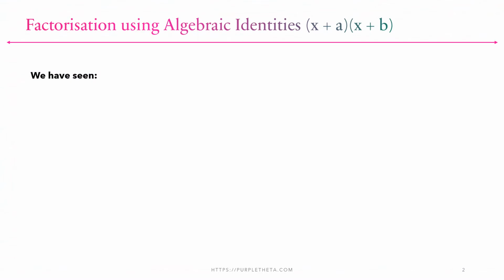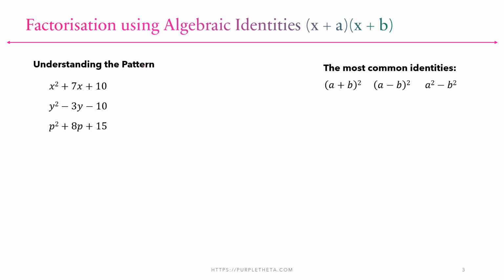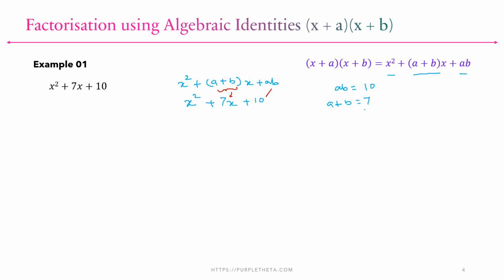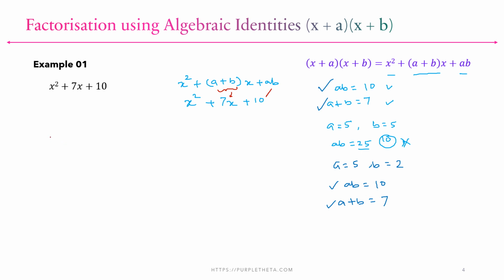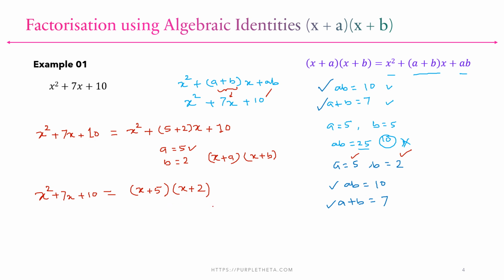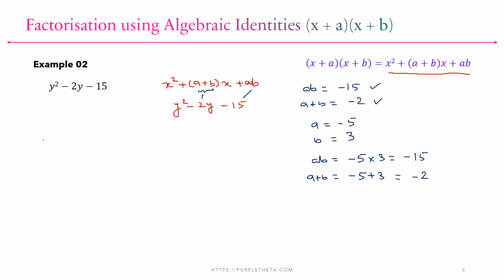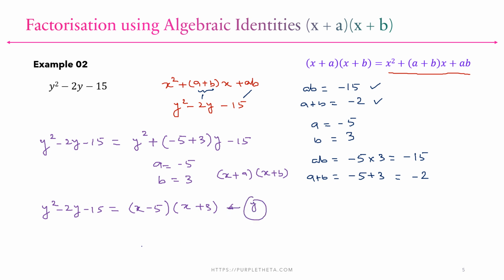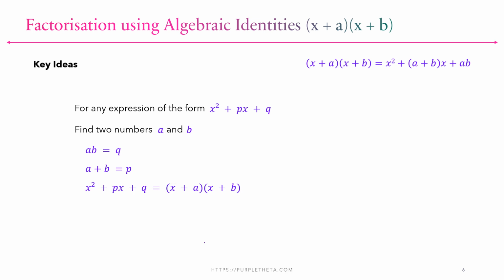Factorisation Using (x + a)(x + b) - Simple Explanation with Examples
Easy algebra lesson on factorisation using (x + a)(x + b).
In this video, you will learn how to factorise quadratic expressions like x² + 7x + 10 and y² – 2y – 15 using simple steps.

We’ll understand how to:
✅ Compare the given expression with the standard identity x² + (a + b)x + ab
✅ Find two numbers whose sum and product match the coefficients
✅ Write the expression in its factorised form — step by step

This video makes factorisation of algebraic expressions simple and fun! It’s perfect for students learning factorisation class 8 explanation and factorisation of polynomials class 9.

You’ll also learn how this identity helps in solving algebra problems quickly and accurately — a must-know for all maths learners!

In this video, we’ll cover:

Factorisation using the (x + a)(x + b) identity
Easy examples with step-by-step explanation
How to identify ‘a’ and ‘b’ in algebraic expressions
Tips to remember factorisation tricks

Keywords included:
factorisation of algebraic expression,
factorisation method in numerical methods,
factorisation of polynomials class 9,
factorisation class 8 explanation,
factorisation and defactorisation formula,
how to take common in factorisation

📘 Watch till the end to master factorisation!